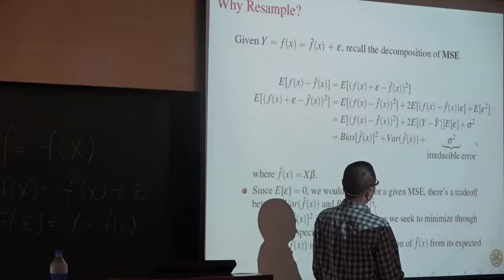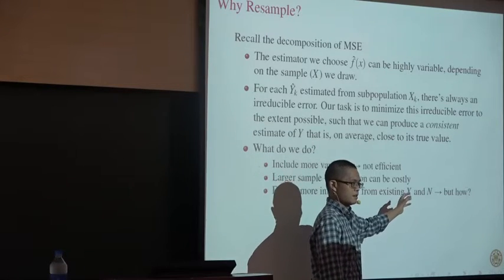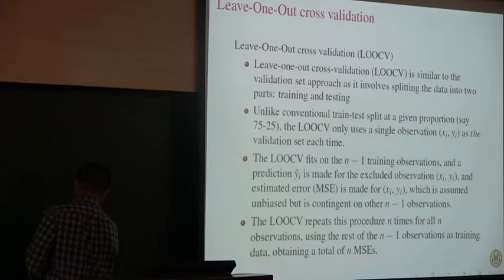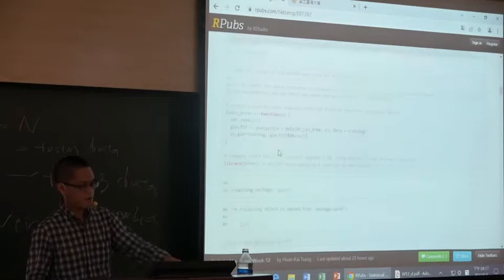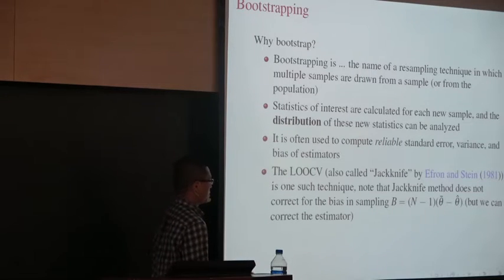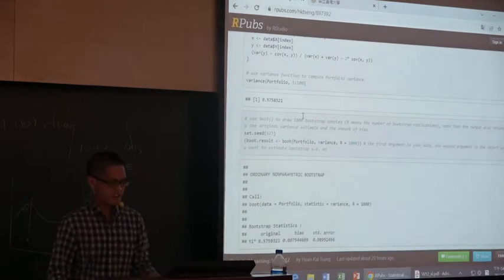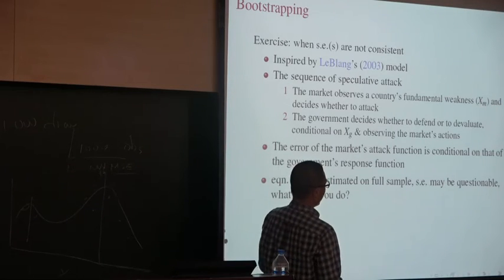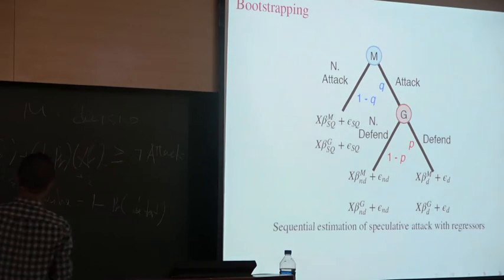統計學習理論簡介Introduction to Statistical Learning 曾煥凱 0503